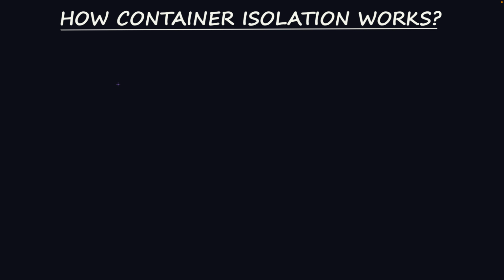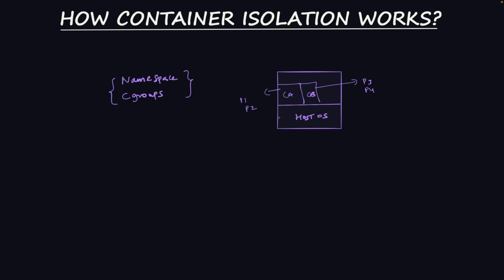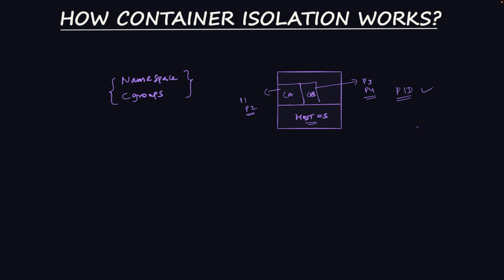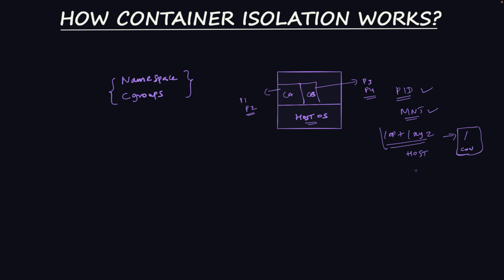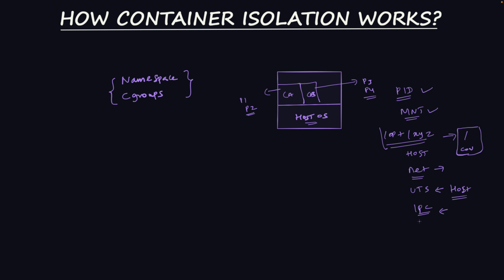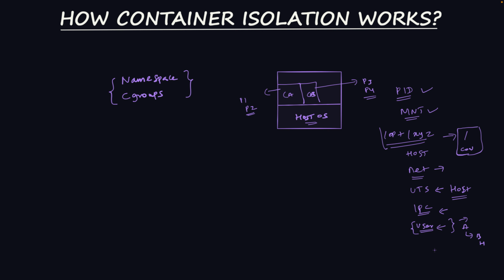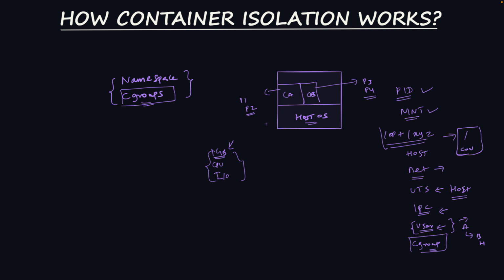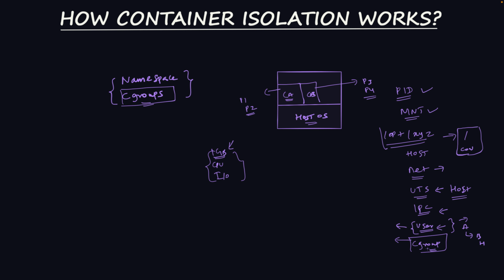How container isolations work?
Simple explanation of how container isolations work in containers like docker.